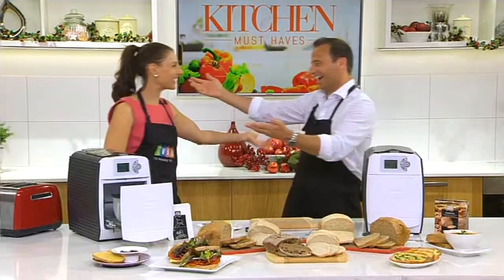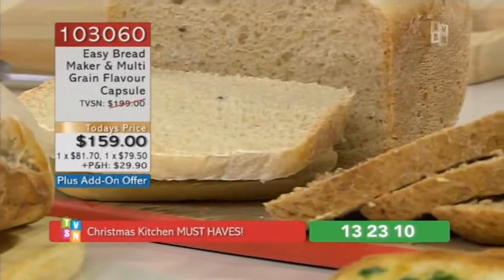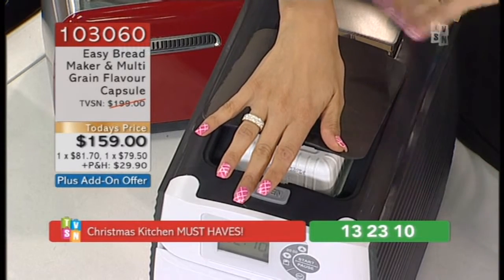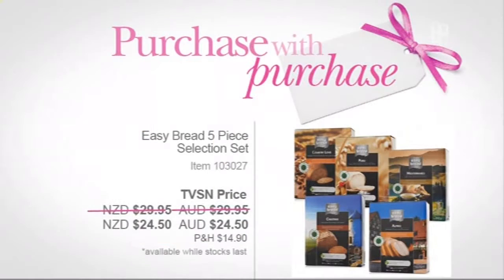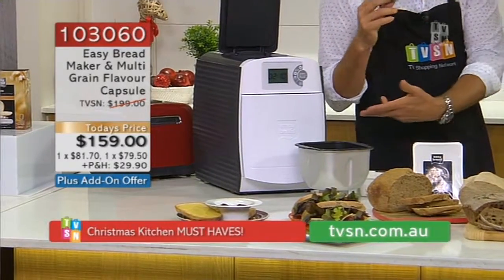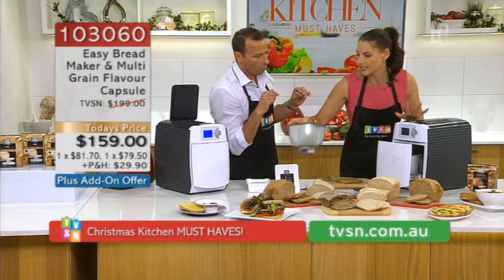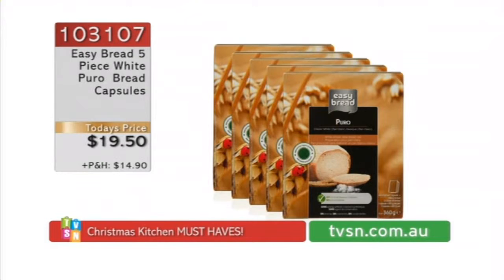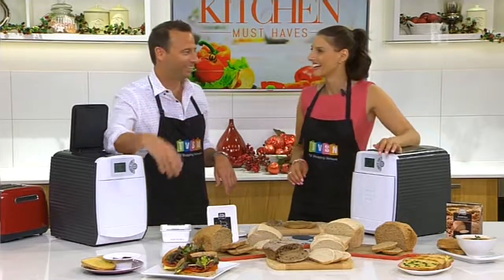Julia Achilleos - Presenter - TVSN: Easy Bread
Web, Corporate and Training videos as well as Hosting Stage Shows and MC work. For more details visit:
Australia.